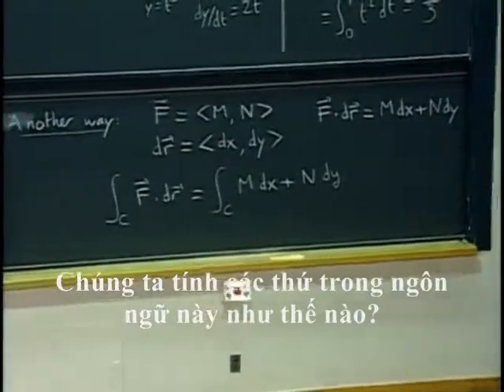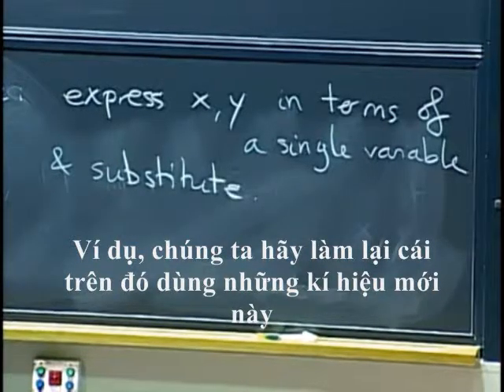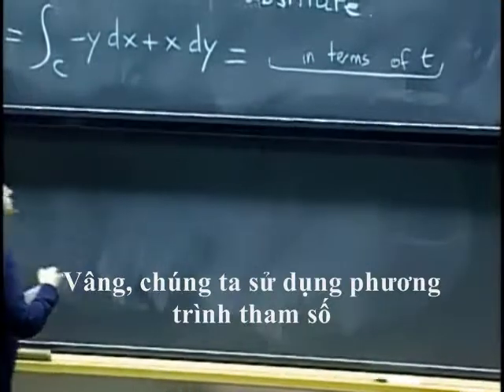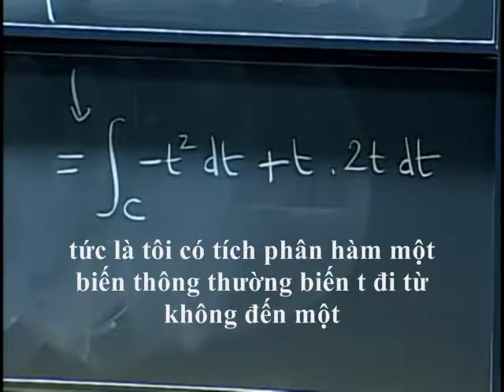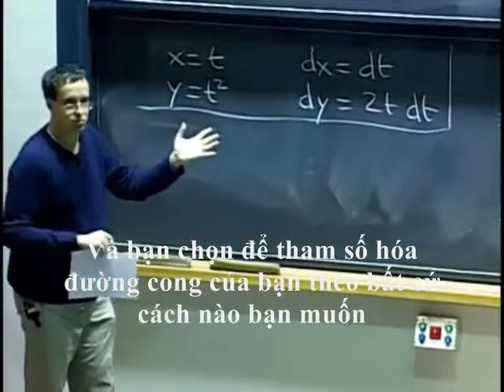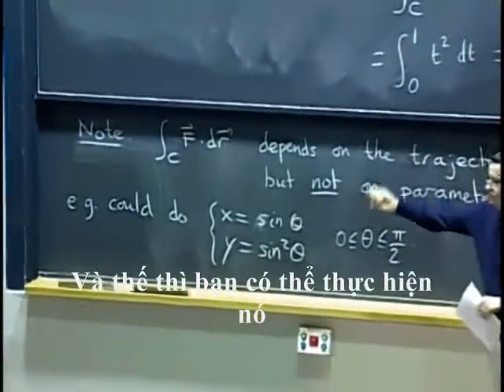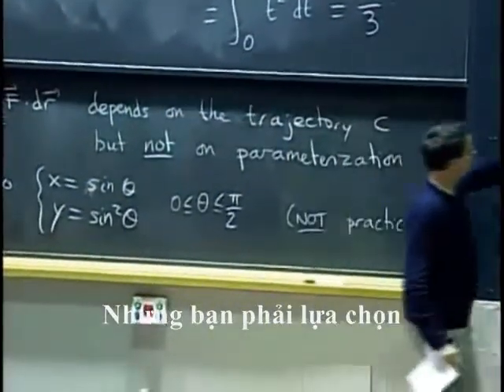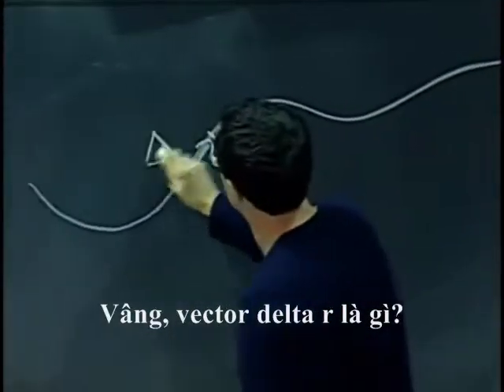19 truong vector va tich phan duong trong mat phang 5